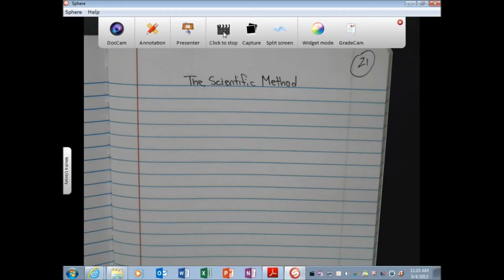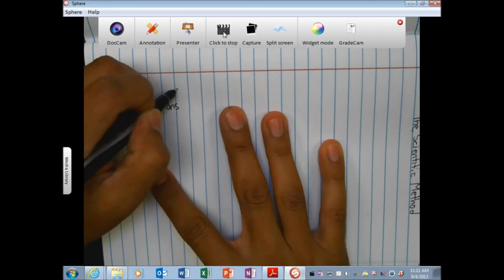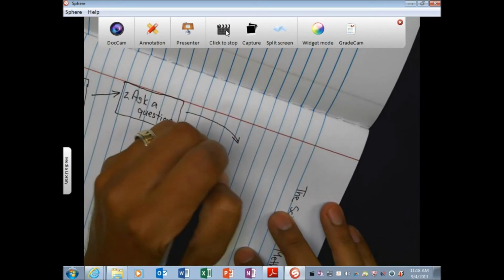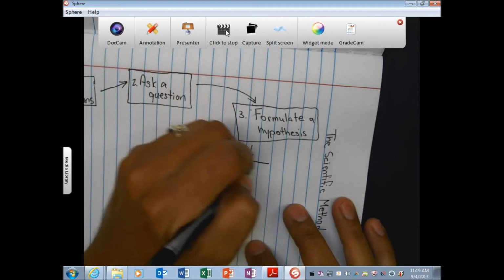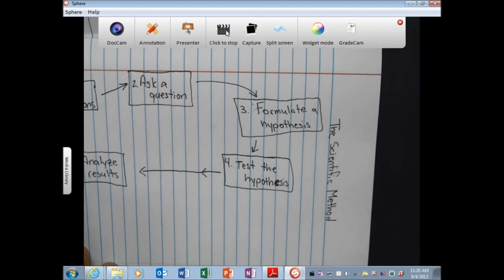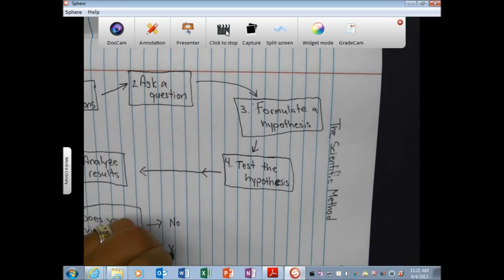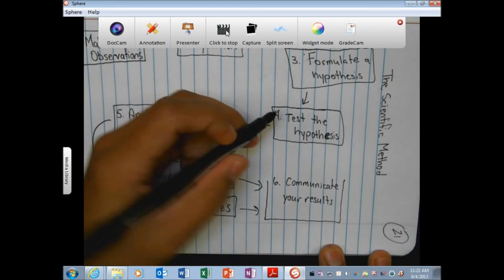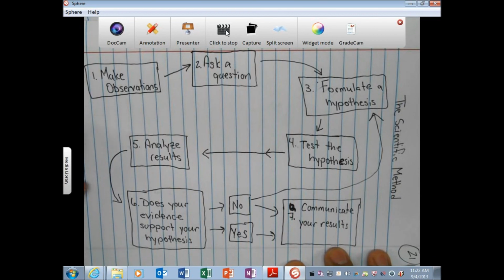Lesson 1-3 Scientific Method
Scientific Method Alternative